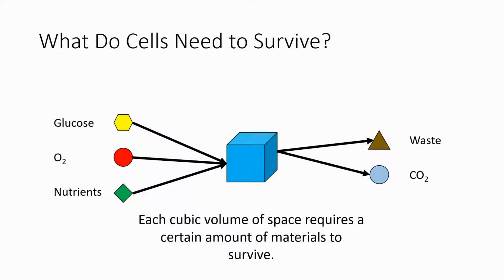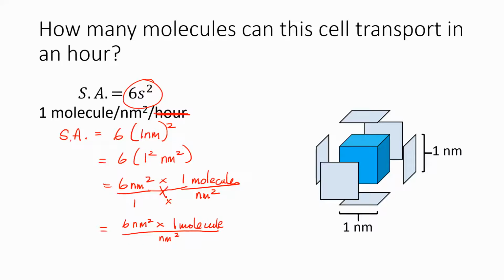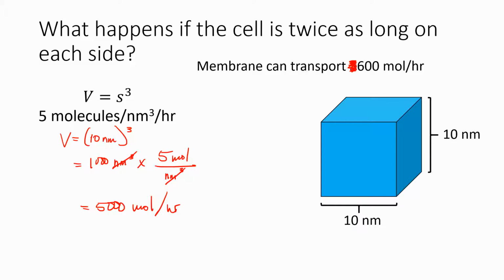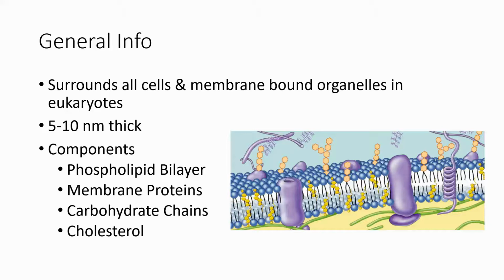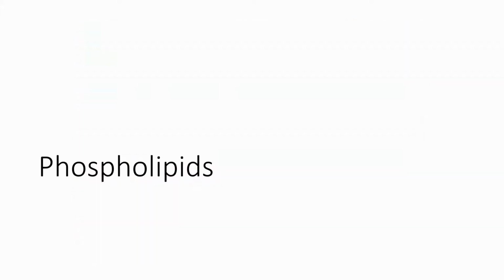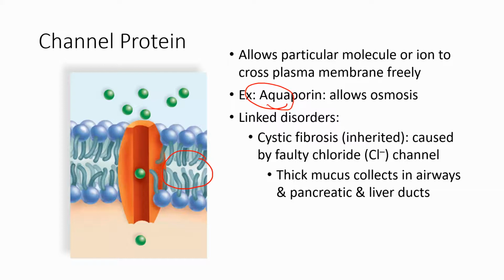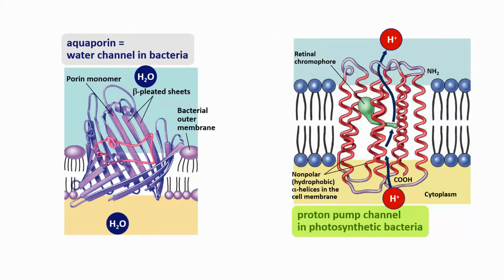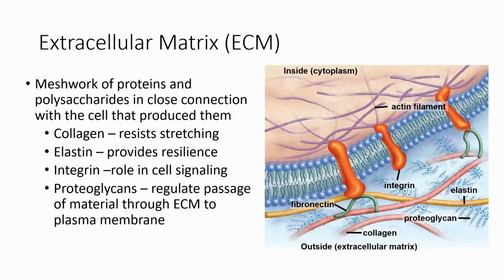2.2 Cell Size & Phospholipids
AP Biology lecture video about the factors limiting cell size and the structure of the cell membrane.

Here's a link to a cool animation that helps you visualize the size of cells